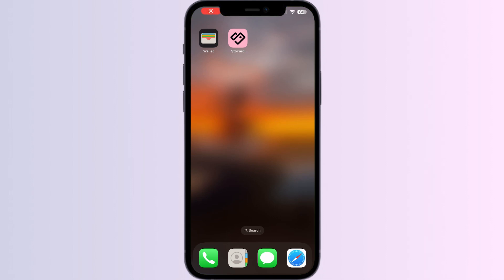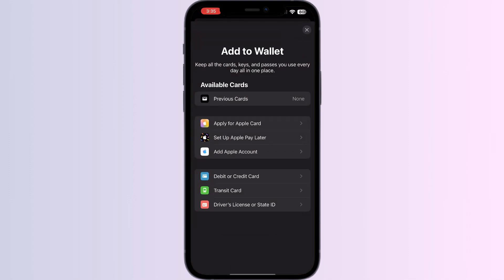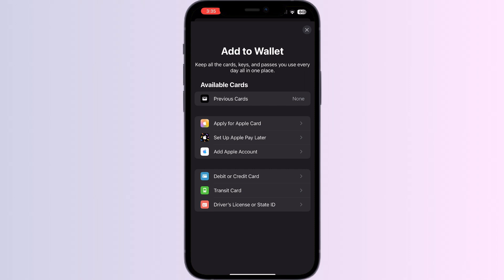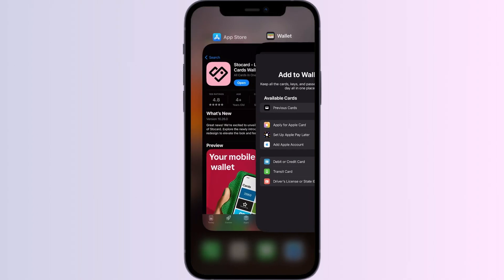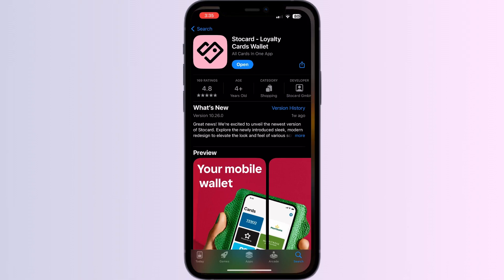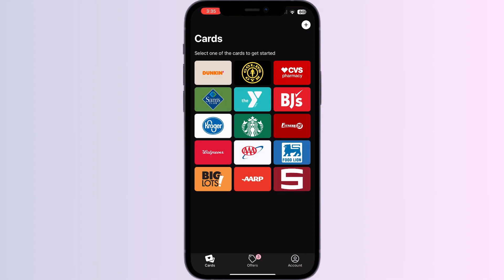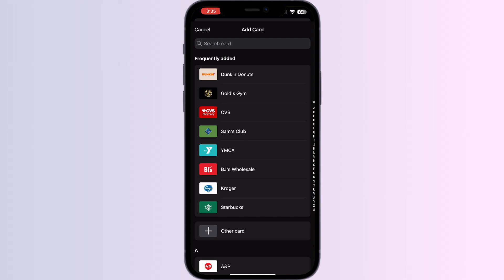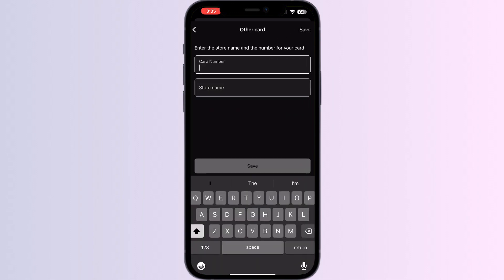How To Add Membership Card To Apple Wallet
In this tutorial video, you will learn step-by-step instructions on how to add a membership card to your Apple Wallet. Follow along as we guide you through the process, making it easy for you to access your membership card right from your iPhone.